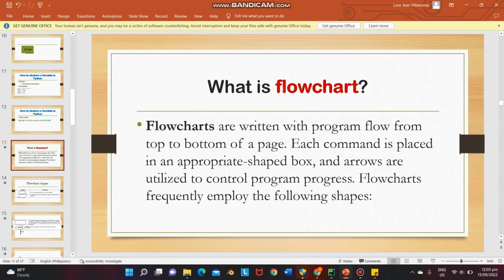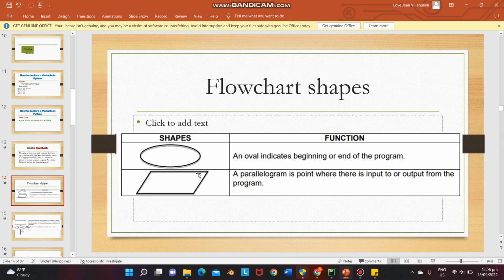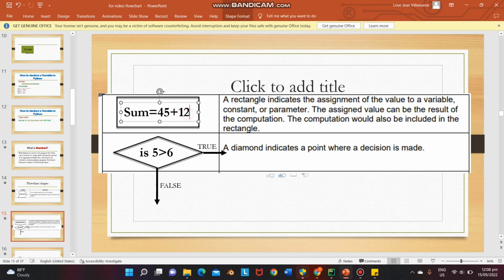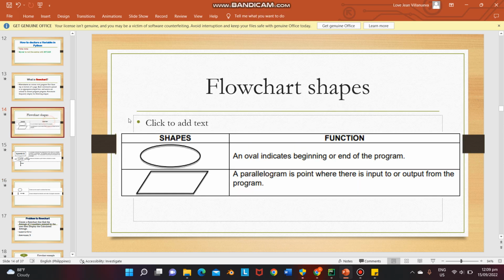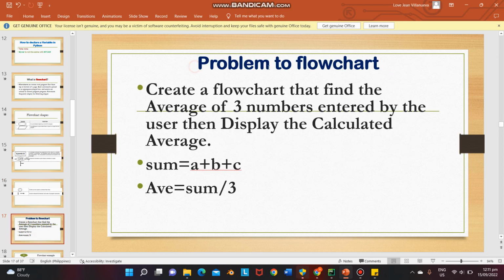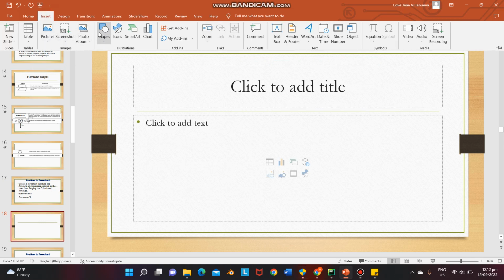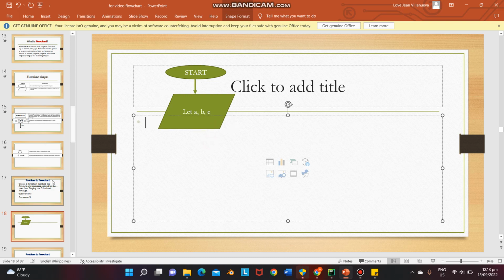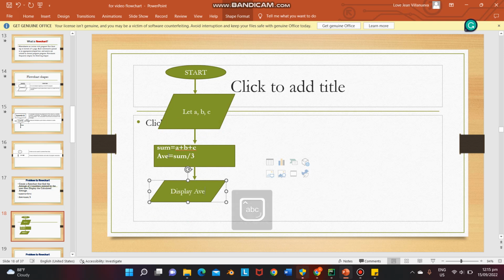flowchart part1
The basic shapes used in constructing flowchart and its example.